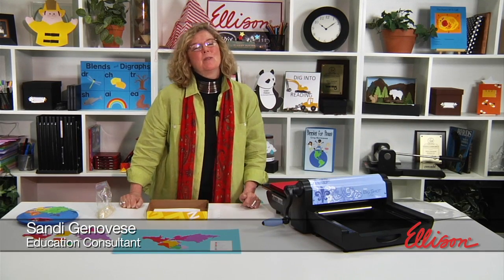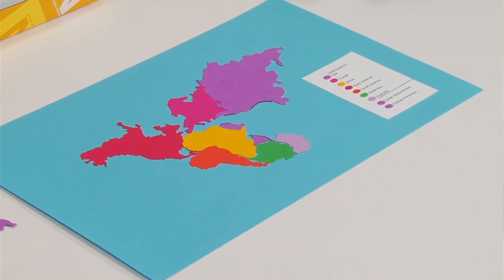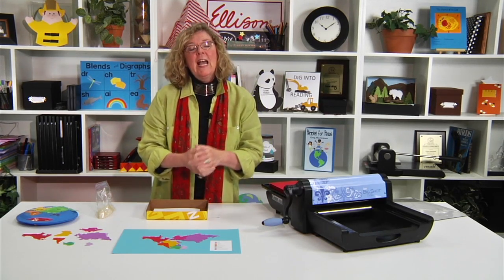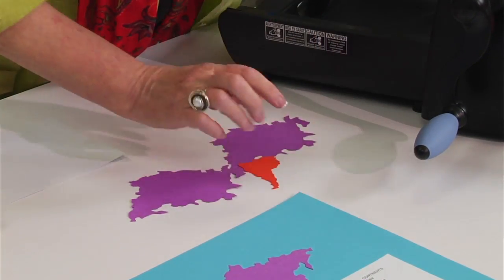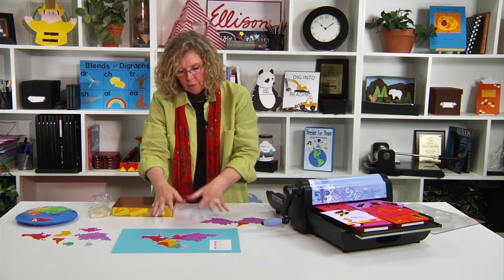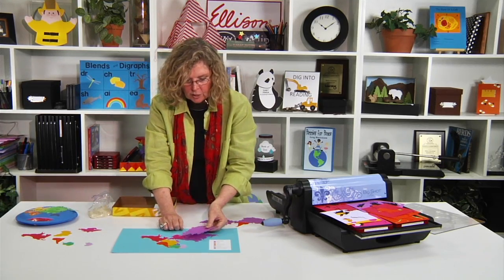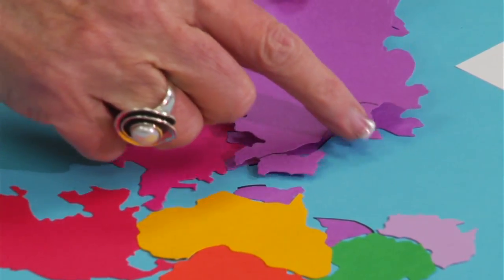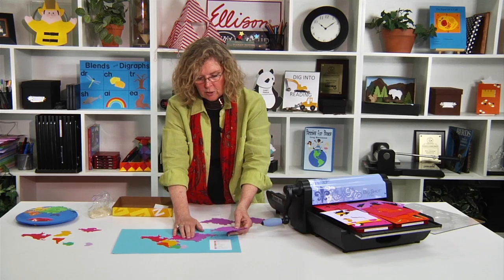Ellison Educational Series - A Continent That's Super